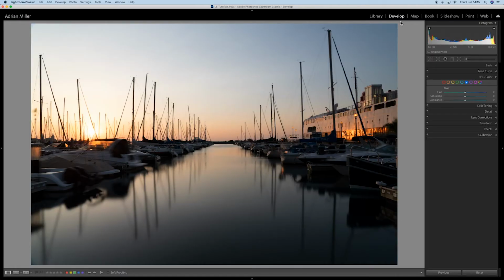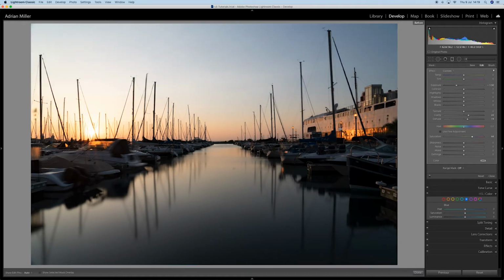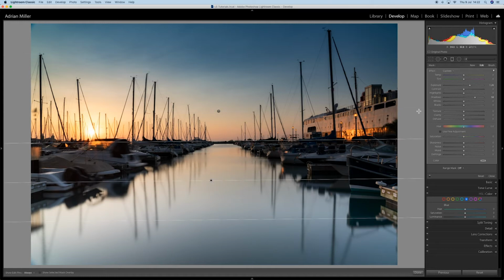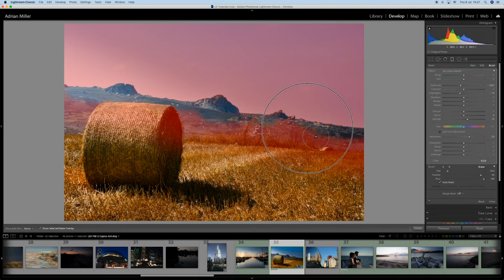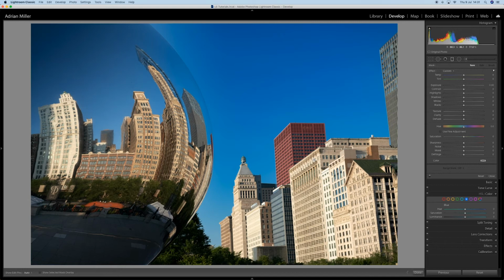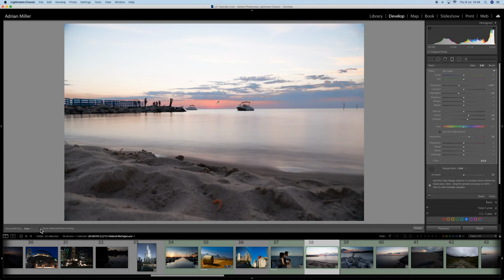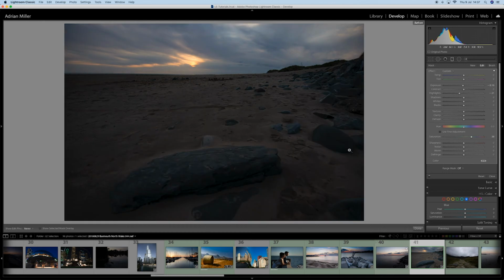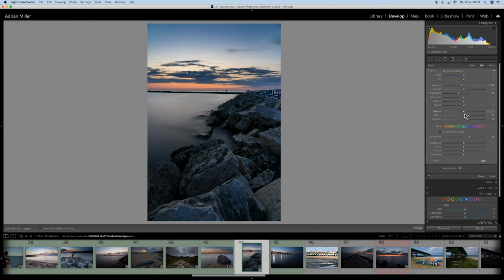How To Use The Graduated Filter In Lightroom to create stunning images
This Lightroom Classic Tutorial explains everything you need to know about the Graduated filter to create stunning and unique edits to your images. Starting with the basics then showing advanced featured such as range masks and multiple applications.

- Applying the graduated filter
- The palette of tools available
- Apply a graduated filter to effect a selected colour
- Apply a graduated filter to effect a just a selected brightness
- Applying multiple graduations and effects on one image

This tutorial is part of a complete series, learning Lightroom Classic From Start To Finish from basic to advanced functions

Other Playlists including Premier Pro, Mac Tips, Photography and Video